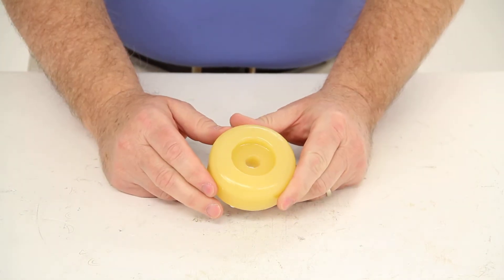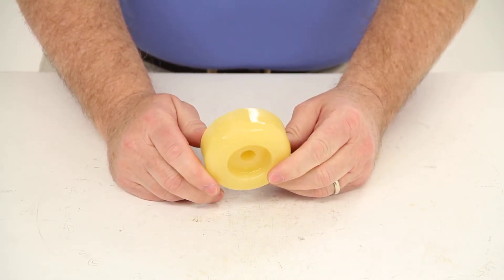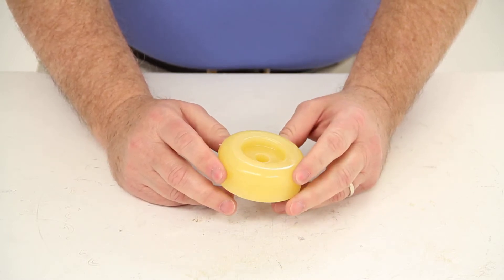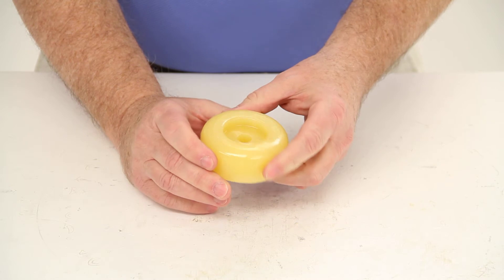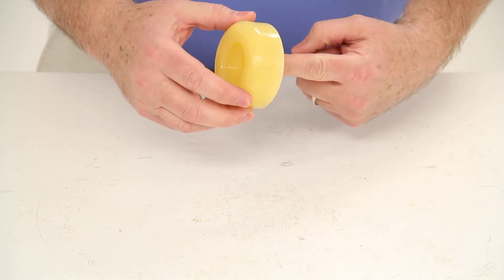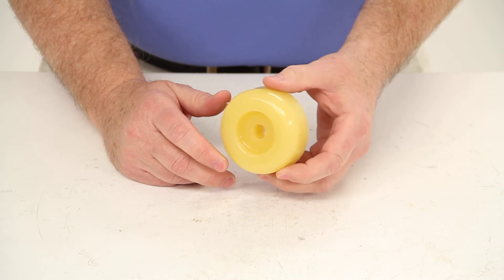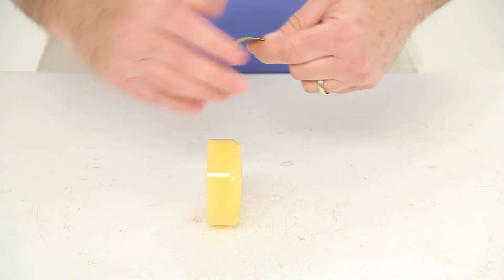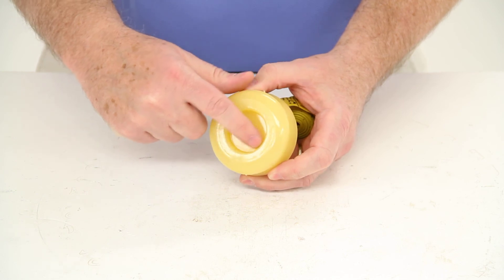etrailer | A Closer Look at the Yates Endcap for Boat Trailer Rollers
Today we're going to review part YR131-4Y. This is the Yates endcap for boat trailer rollers. This endcap will mount to a keel roller, a spool roller or a bow roller on your boat trailer. It helps improve the boat-to-roller contact and it will give extra support in guiding capability. This part is constructerd of a TPR material which is thermoplastic rubber material.

It is a non-marking, non-scatching material. It is stronger and more durable that your tradition rubber material and it is softer and more plyable than a polyurethane material. This endcap we will install on the same brackets that your keel, spool or bow rollers are mounted to. You just attach each endcap to the shaft on the outside of the roller and the secure the endcap in place with a cap nap or a pal nut. This endcap will provide more surface area for better boat-to-trailer contact and it will also keep your boat from being scratched by sharp bracket edges.

We're going to do a few dimensions on this end cap. The overall diameter is 2 3/4 inches, the width is 1 inch and this endcap will mount to a keel, a spool or a bow roller that is on a 1/2-inch diameter shaft and that should do it for part YR131-4Y.